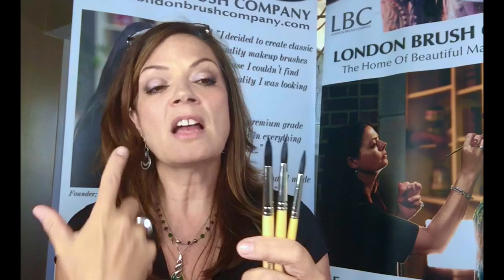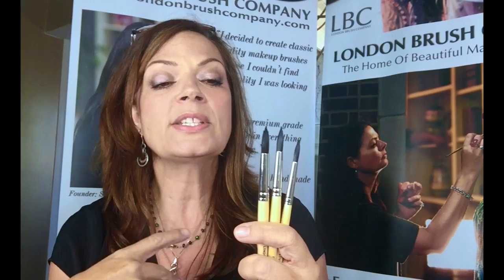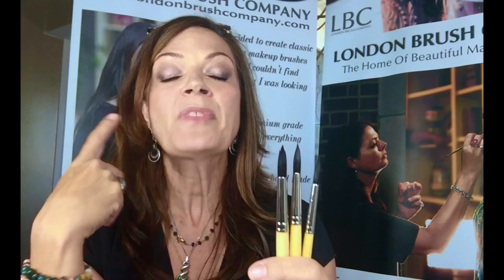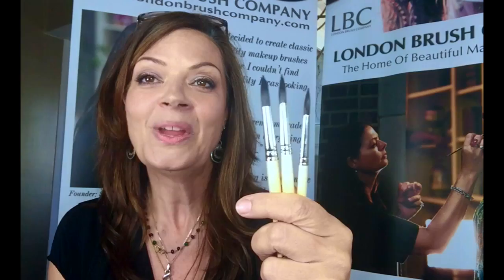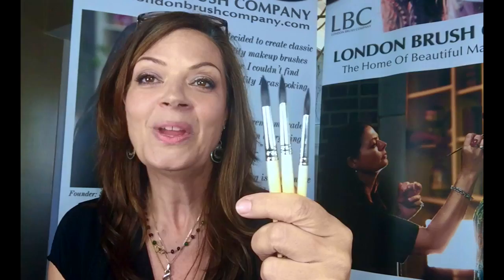LBC Innovation Japanese Scribe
This video is about LBC Innovation Japanese Scribe